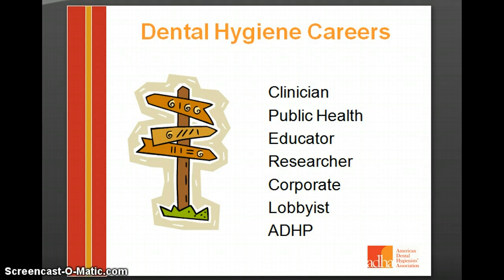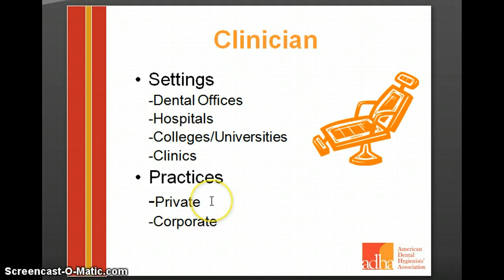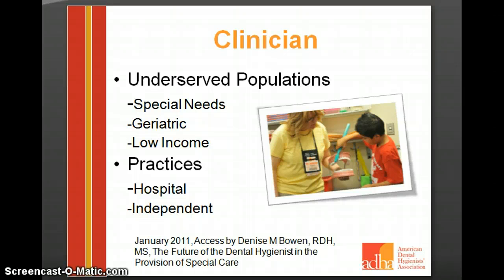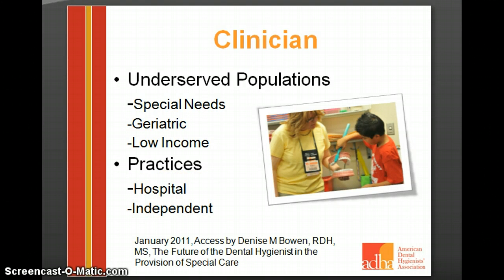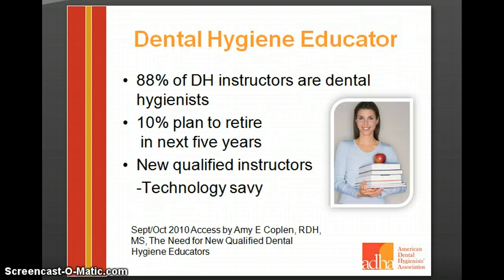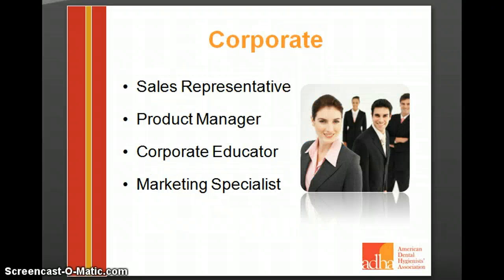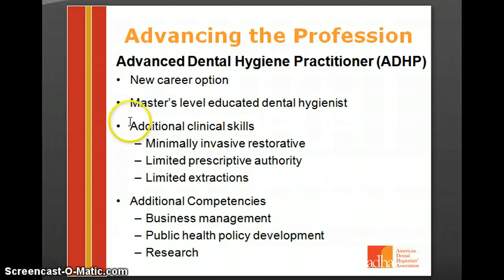My ADHA Screencast for Instructors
Information for the instructor about my lesson plan for promoting the ADHA